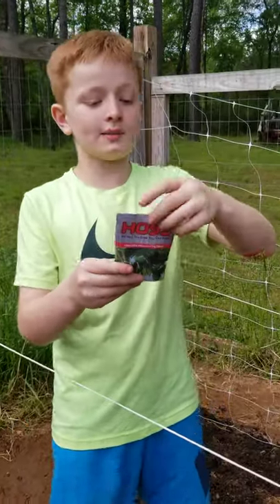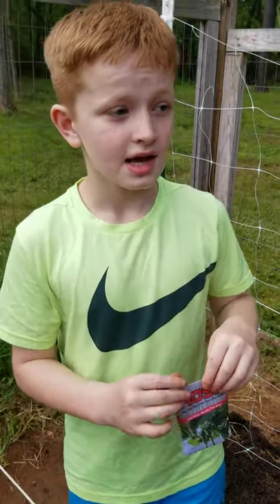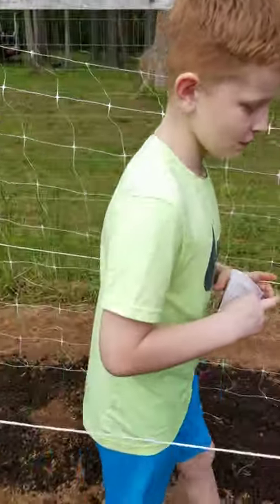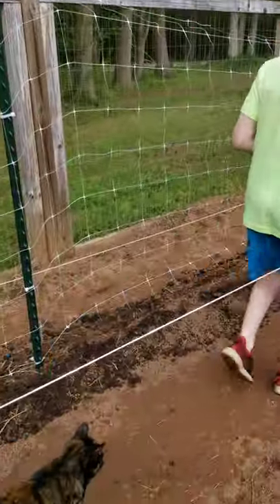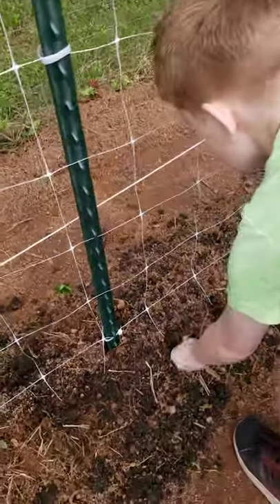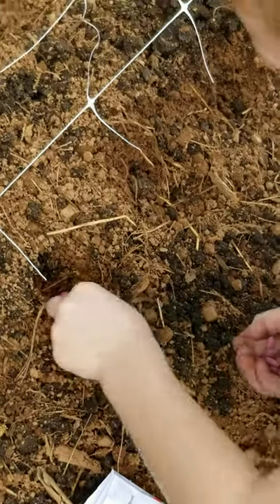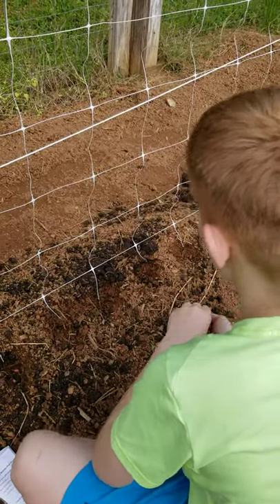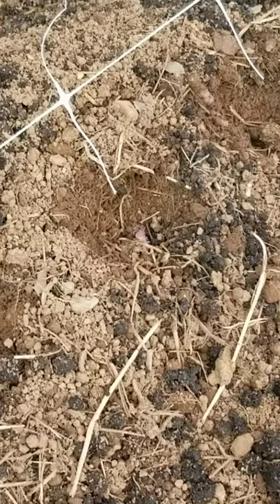Kentucky Wonder Pole Bean 1